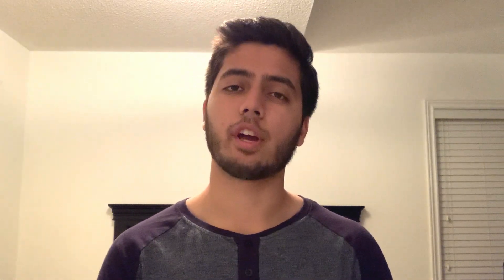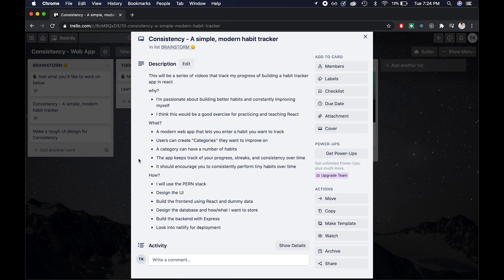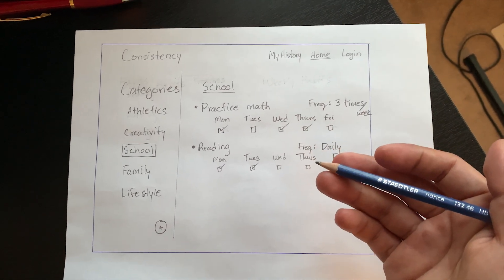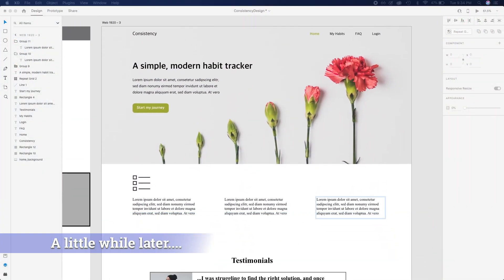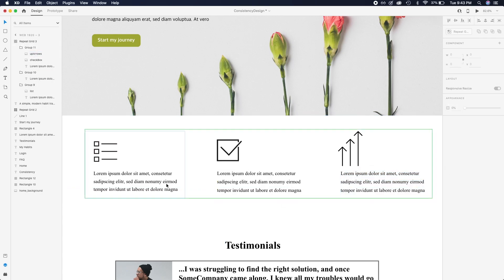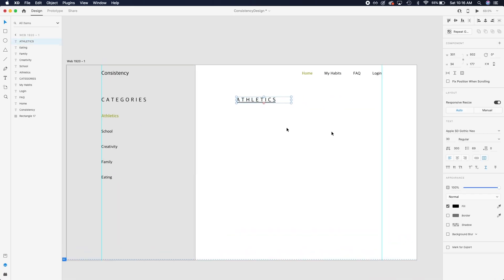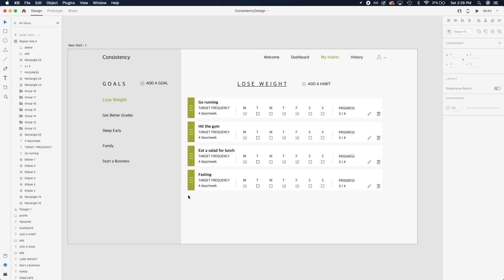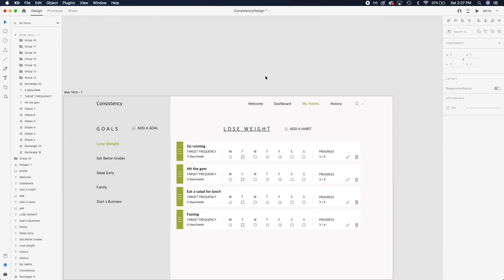Designing the UI: Building a Habit Tracker with React, Redux and Express Part 1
Hey! Here's part 1 of a series where I attempt to build a habit tracker web app with react, redux, nodejs, and express!

In this video, I learn the fundamentals of UI design, since I don't want to jump into my code without a vision of what I want to create. I design a landing page as well as one of the core pages of the app using Adobe XD.

0:00 Intro
1:01 Project overview
2:58 Sketching out the UI
4:20 Designing the landing page
6:19 Designing the My Habits page

Let me know what you guys think of the design!